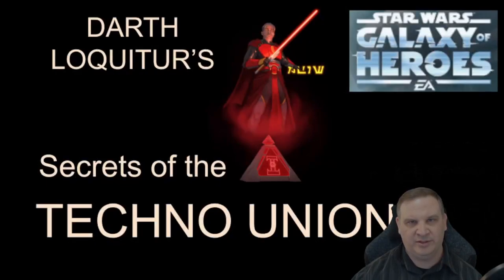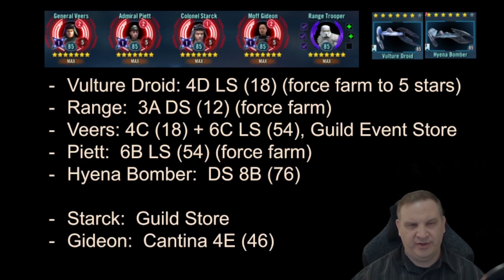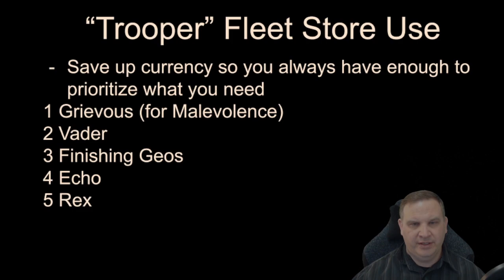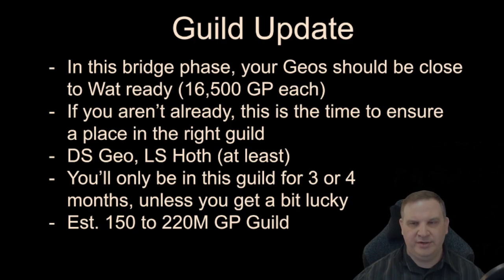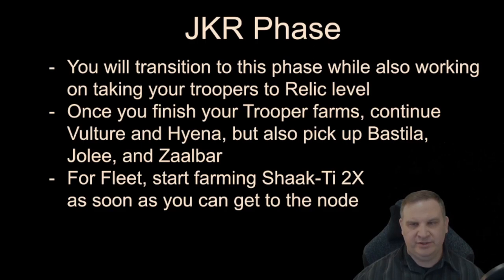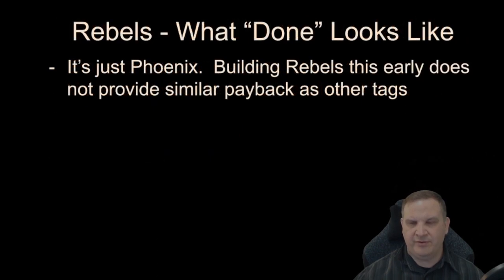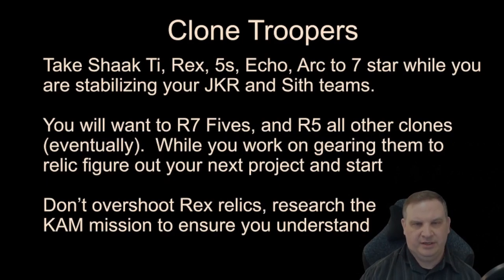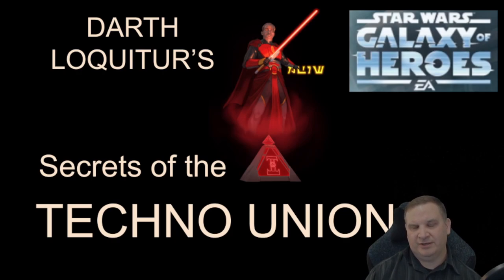Loquitur's SECRETS OF THE TECHNO UNION: High Income Strategy to Follow the 2021 Beginner's Guide!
The Techno Union is all about weapons and profit.  Assault Battles, Conquest, Arenas, Raids, learn how to maximize your early-game income to make everything that comes after just that much easier.  Tips and tricks to make early Imperial Troopers shine, as well as getting the 5 best tags for income:  Jedi, Sith, Empire, Separatists, and Clones!